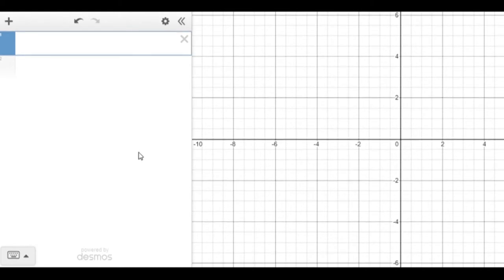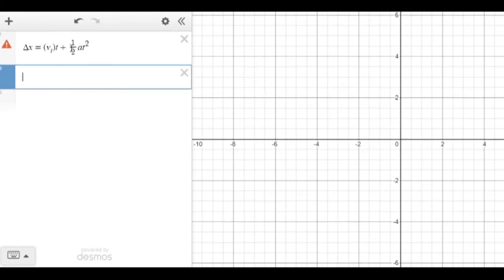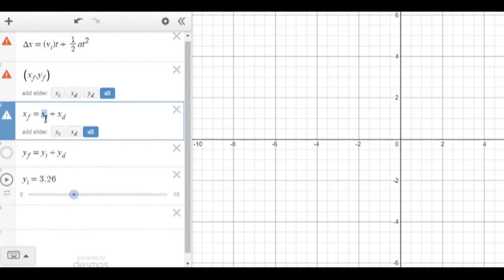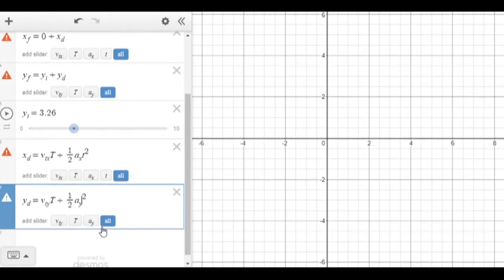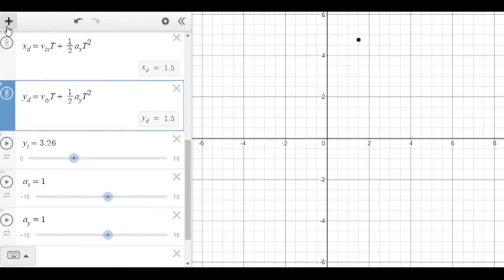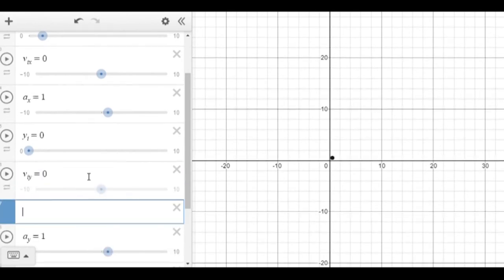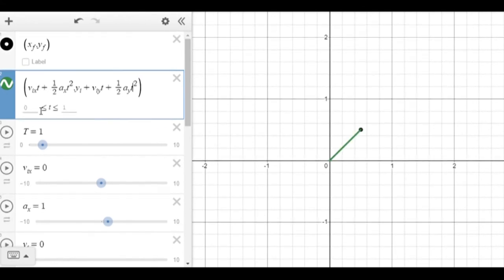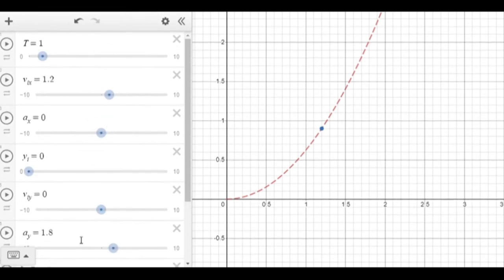Make a Particle Motion Simulator! (in Desmos)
This video provides a walkthrough of constructing a particle/projectile motion simulator using the online calculator Desmos.

Be on the lookout for more Desmos content soon.